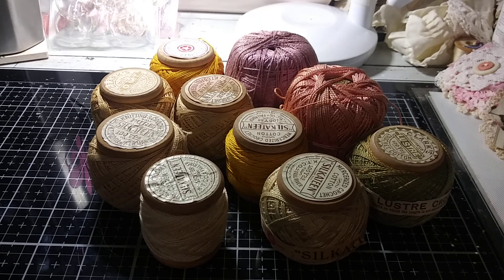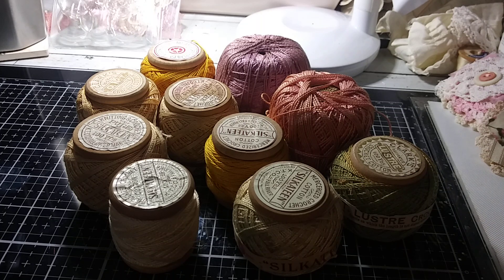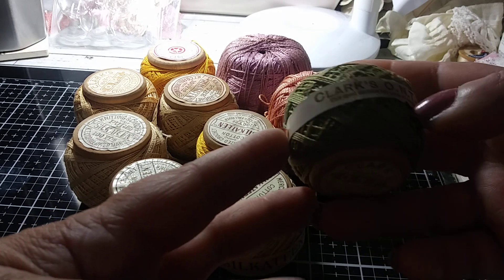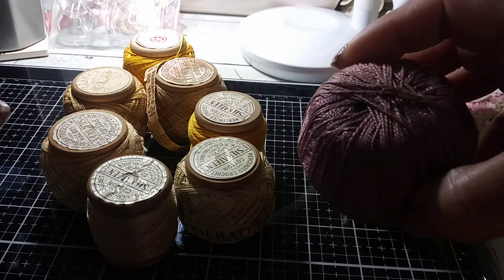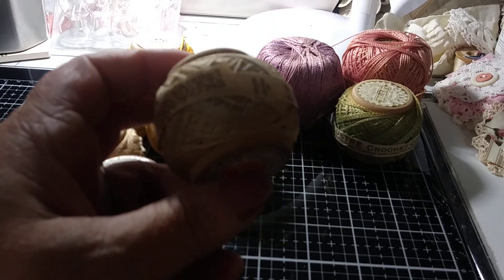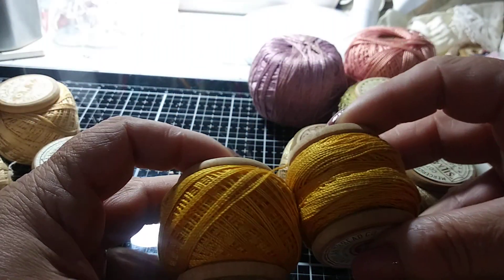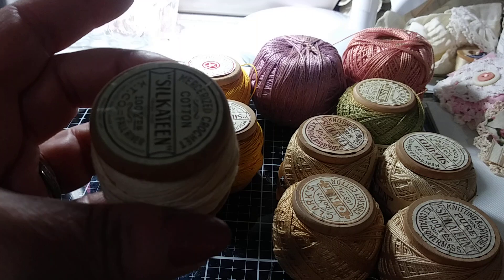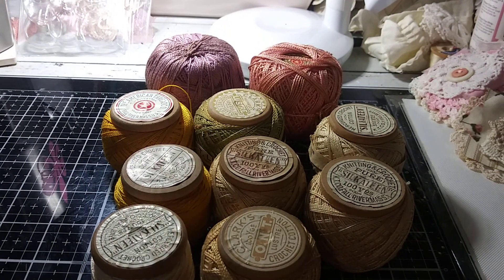dAFi Donation- Please join me in thanking Anonymous